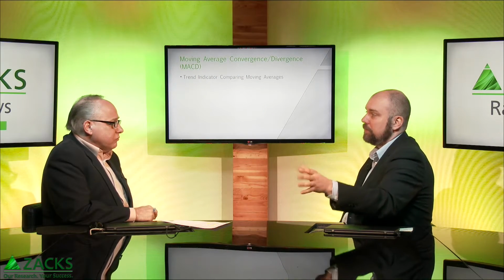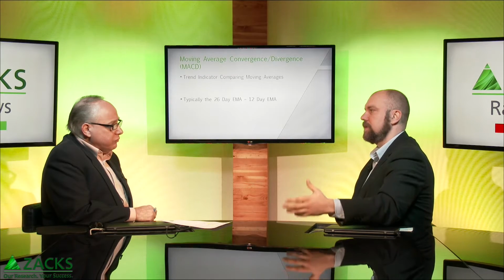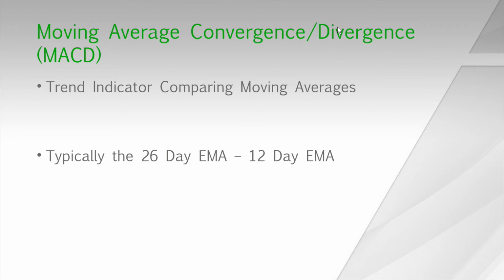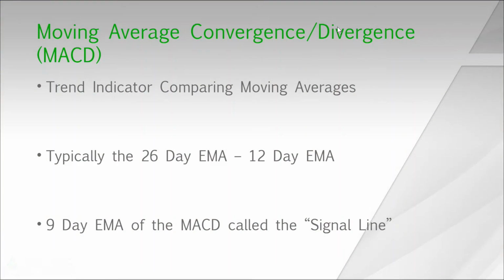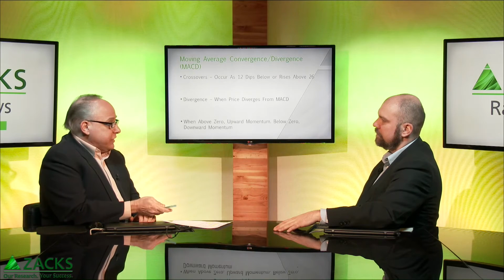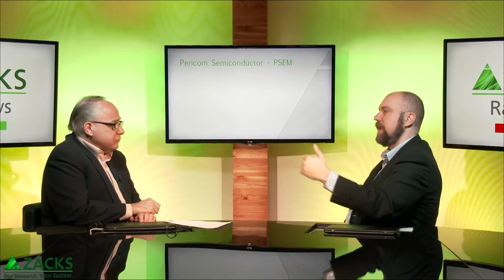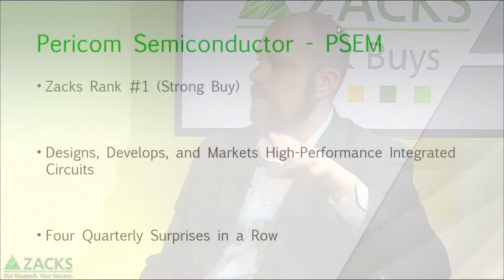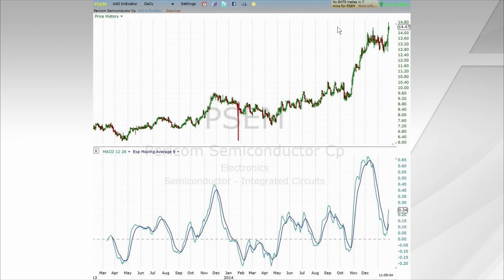Buy MACD Crossover on Pericom Semi (PSEM)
Use the Moving Average Convergence Divergence Indicator to find momentum stocks to buy like Pericom Semi (PSEM)